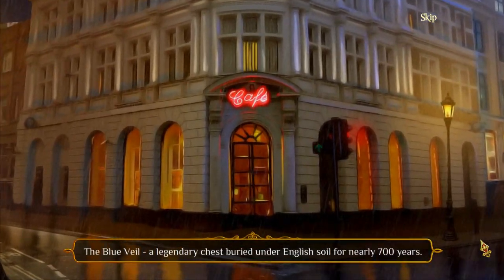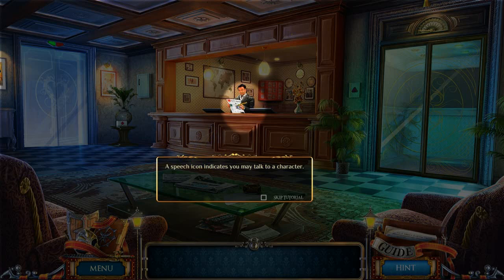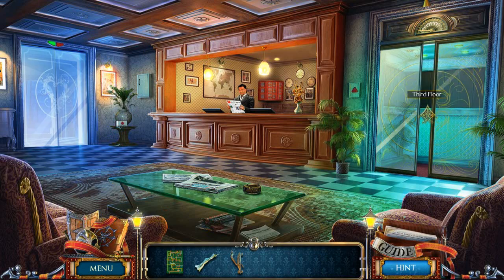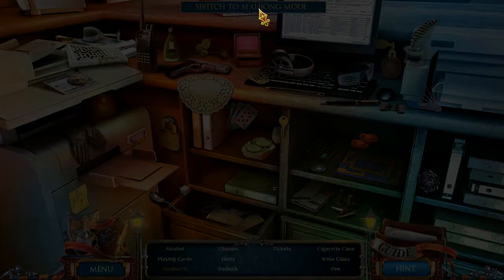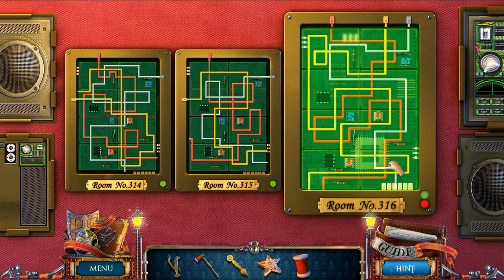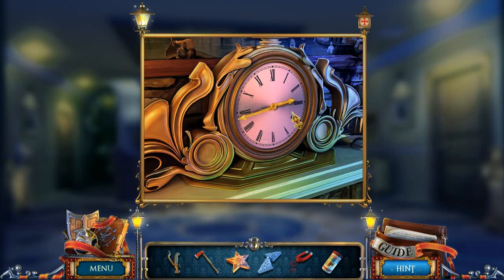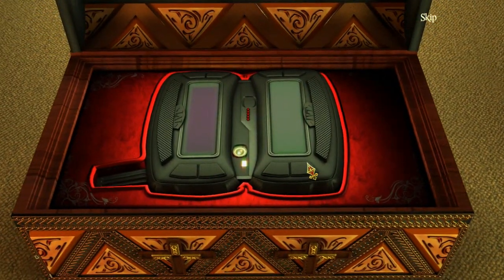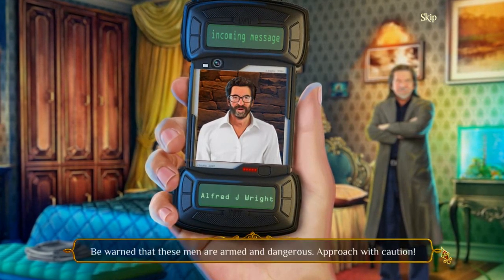Mystery Crusaders: Resurgence of the Templars CE [01] w/YourGibs - KIDNAPPING - OPENING - Part 1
Mystery Crusaders: Resurgence of the Templars  CE let's play walkthrough gameplay
//Part 1, KIDNAPPING (OPENING)

Developer: Ruby Seven Studios

Let's Play ♦ Mystery Crusaders: Resurgence of the Templars  Collector's Edition with YourGibs walkthrough commentary

STORY: The Blue Veil, a priceless ancient relic, has been missing for centuries, but your partner Jason has just found a lead on it. That is, until a criminal organization shoots him down! Now it’s up to you to finish the case and track down the ancient treasure of the Templars. But be careful, the Shadows organization is right behind you, waiting for you to make a mistake. Who can you trust? You’ll need all your wits to decipher the clues and assemble the Sapphire Codex. The race is on for the legendary treasure in this thrilling hidden-object puzzle adventure game!